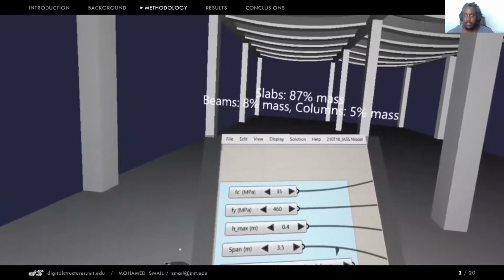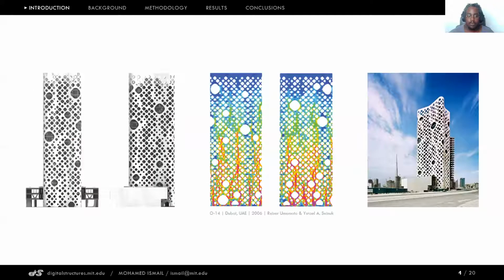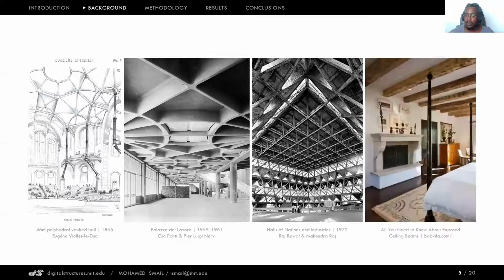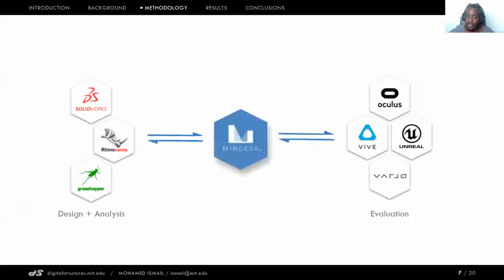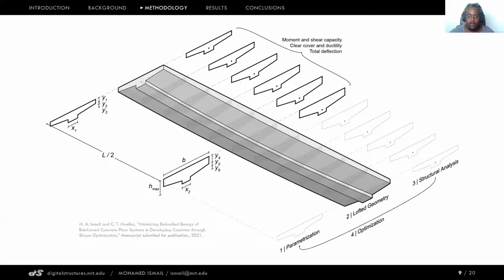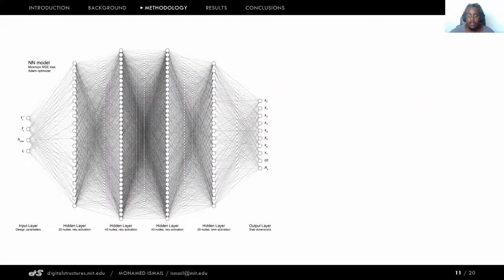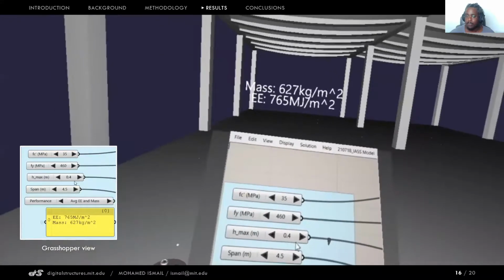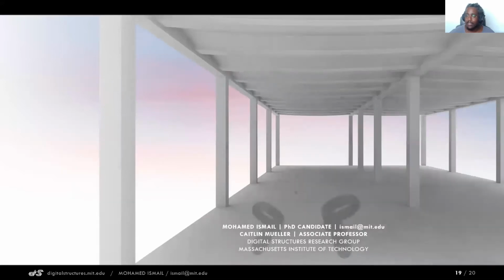Immersive design of exposed optimized structural systems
Parallel Session 7, Next Generation Parametric Design (WG13)

Mohamed A. Ismail, Caitlin T. Mueller  from Massachusetts Institute of Technology (MIT), US, Gabriele Sorrento & Colin Daniel from Mindesk Inc., US,  present their work on rankine gridshells.

New tools in digital design and fabrication have bolstered the design of material efficient structures with increased precision and predictability. Unfortunately, early-stage structural design is a disjointed exercise in design and analysis that excludes the untrained stakeholder. There is a clear divide between the methods designers use to explore their options, and the information stakeholders receive before a structure is completed. This research bridges the divide by providing real-time visualization of complex shape-optimized structures using virtual reality (VR) and an intuitive structural design interface. This is especially helpful in designs with an exposed structural system, allowing structural performance to play a key role in the final architecture.

A predictive surrogate model for shaped concrete slab designs is visualized and manipulated in virtual reality using Mindesk and Rhino 3D. Mindesk’s interface enables designers to explore the complex design space of an optimized 3D concrete structure in real-time by manipulating crucial architectural parameters, allowing designers to iterate rapidly with a preliminary understanding of the performative and architectural ramifications of their design choices.

Watch their presentation on "Immersive design of exposed optimized structural systems" from the Spatial Structures 2020/21 Conference.

Our Conference Proceedings “Inspiring the Next Generation” are now available! to download your digital copy and let yourself be inspired!